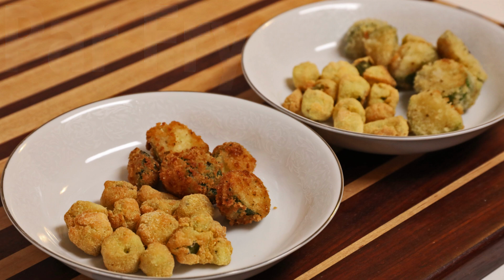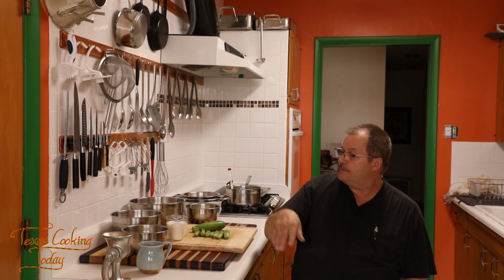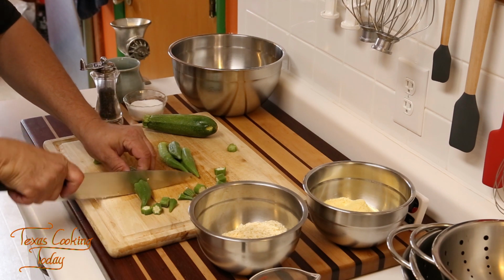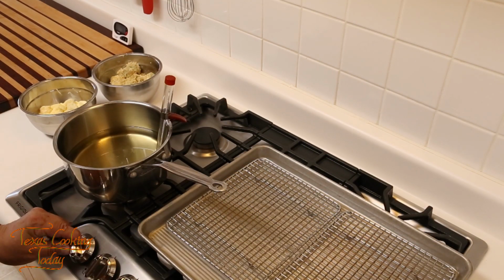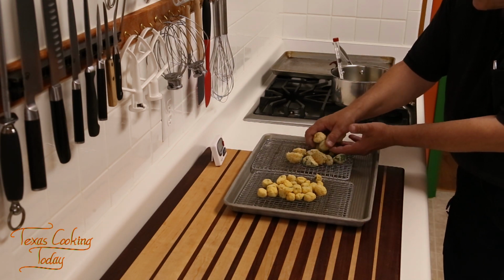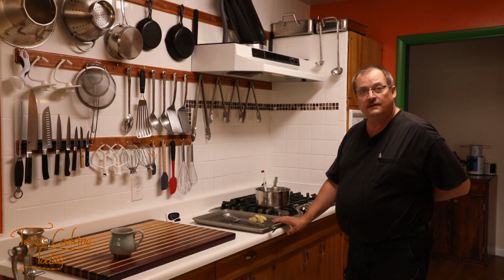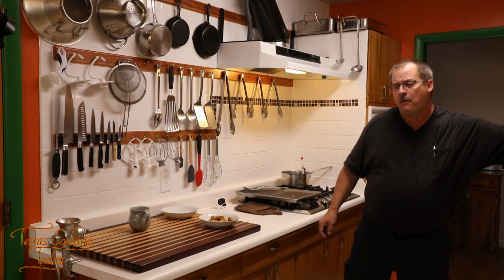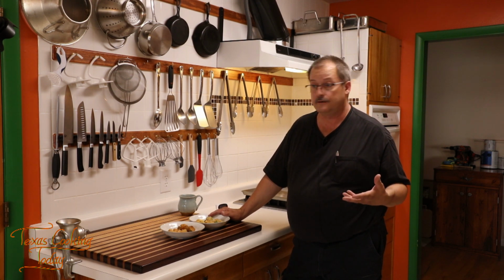How To Par Fry Ep6-684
A handy technique to make your own Fried Okra, squash, chicken etc. and have usable easy to cook homemade frozen food at any time. How to par fry, how to par-fry for freezing.